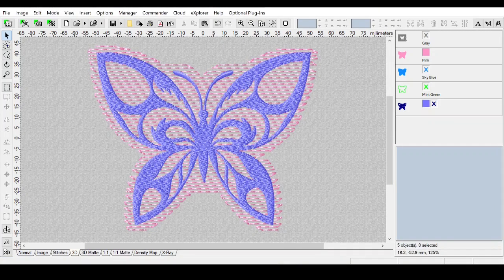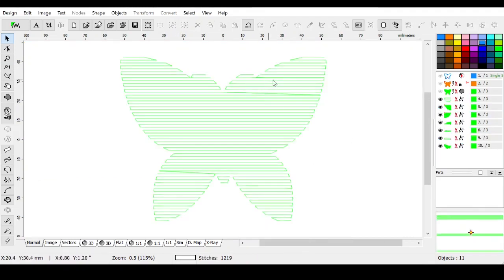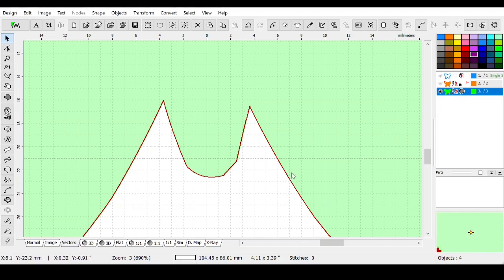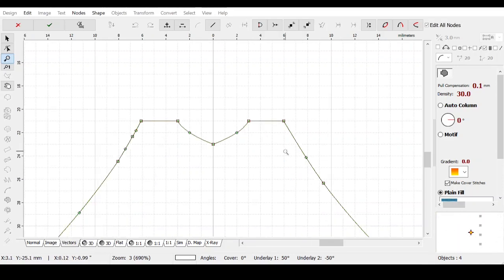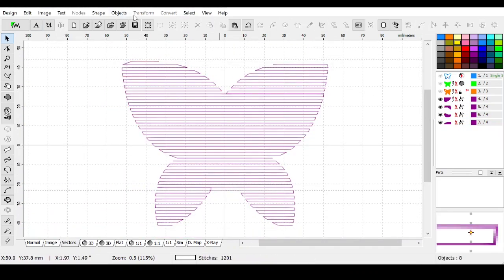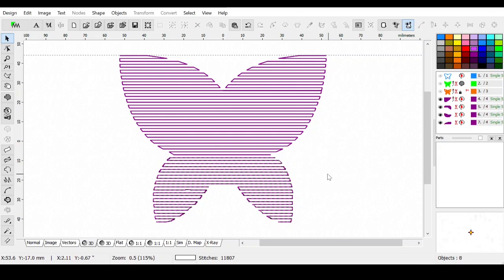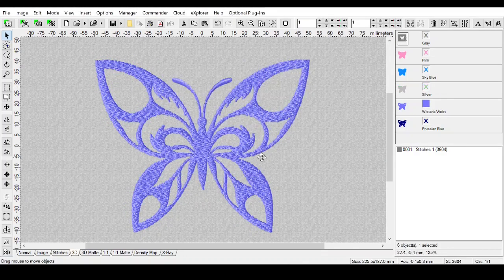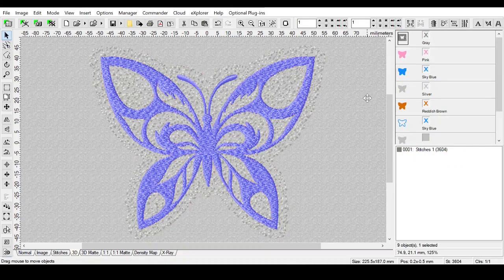Knockdowns in Embird Editor and Studio- 3 Versions